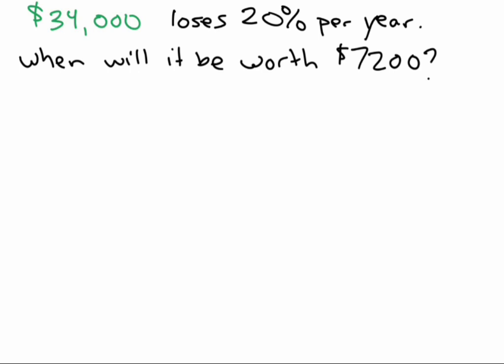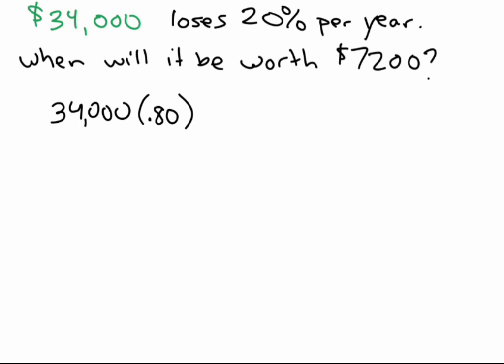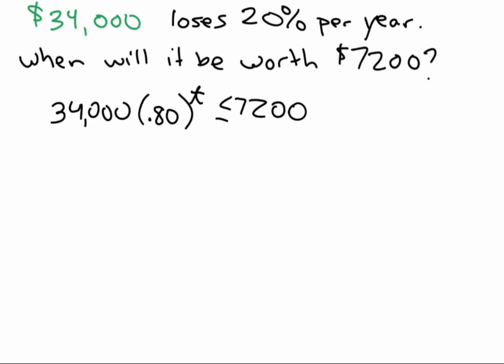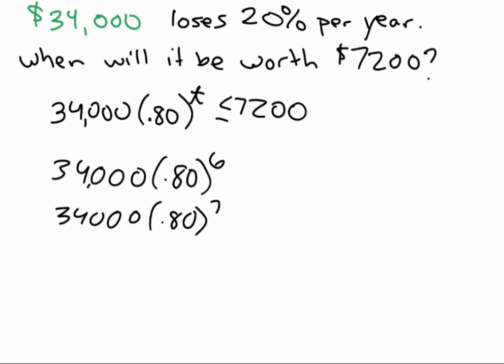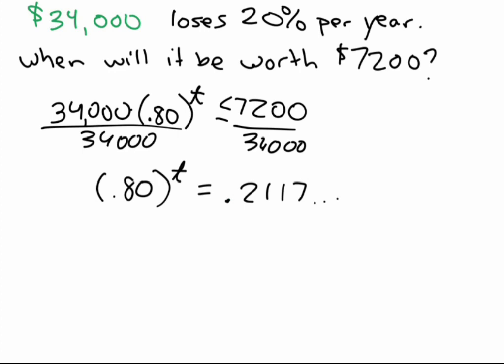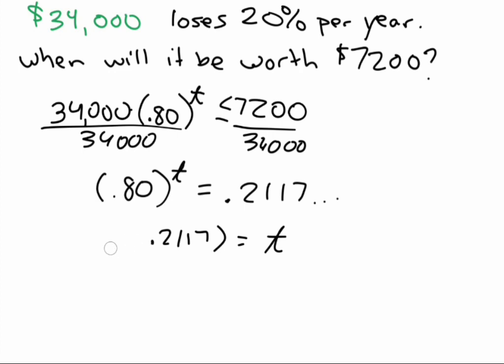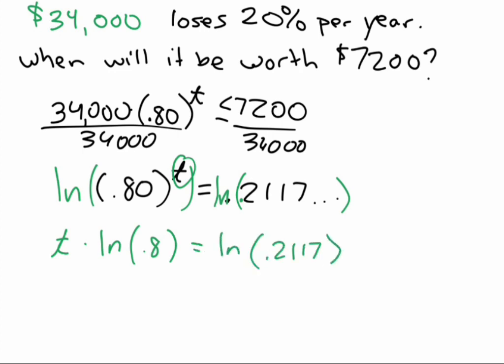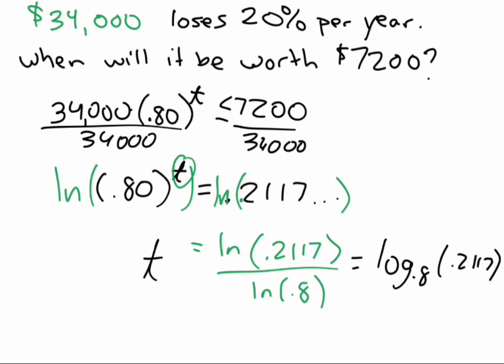Finding the time to reach a limit in a word problem on exponential growth or decay